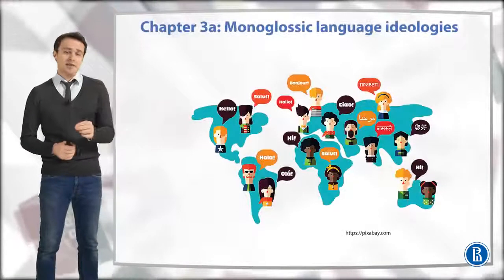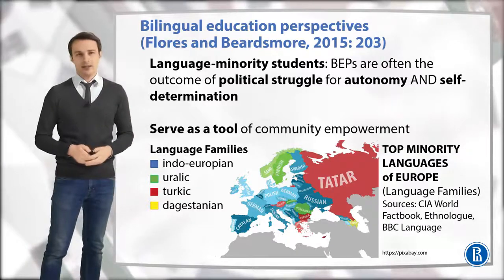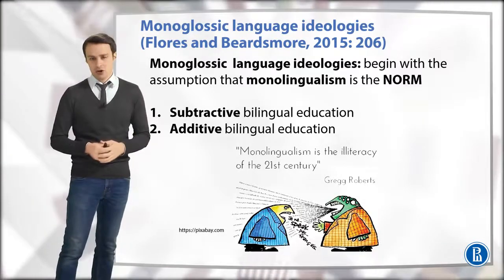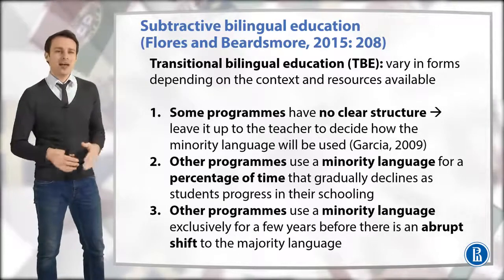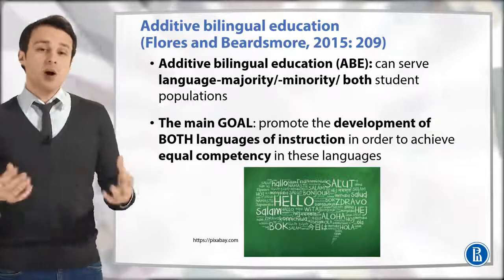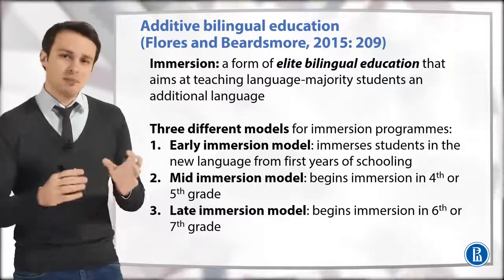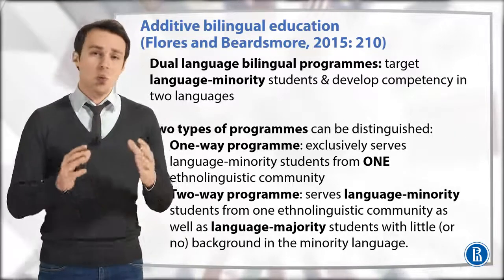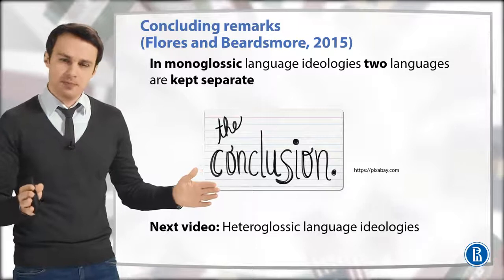Monoglossic language ideologies - Introduction to Multilingual and Multicultural Education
The processes of globalization are highly complex and influence the multi-layered structures of societies: economic, socio-cultural, political, linguistic and education aspects among others. A remarkable increase in global migration flows, especially over the last decade, required from the host countries to pay particular attention to the provision of equal education opportunities.

Children of migrants, frequently not being (fluent) speakers of the official/national language(s) of the host country, need, and above all, have the right, to get access to good quality education. In addition, in today’s highly competitive labour-market, learning global/international languages (e.g. English) is seen as a necessity. How and at what age should children start learning an additional language (or languages)? Do bilingual/multilingual children perform better at school than their monolingual peers? Which language/education policies are successful and which are not? What challenges students and teachers face in a multilingual/multicultural classroom? What measures do educators, schools, communities need to take in order to make the multilingual and multicultural learning space more effective? The course Introduction to Multilingual and Multicultural Learning makes an attempt to provide answers to these and other related questions with reference to the latest research and discussion of different case studies.

By the end of this course, you will be able to:
- critically evaluate various teaching practices in multilingual and multicultural settings;
- critically evaluate various language policies and planning programmes implemented in multilingual education settings;
- obtain valuable insights to better understand the learning needs of students in a multilingual/multicultural classroom;
- apply the knowledge you will have gained in this course, in multilingual/multicultural classrooms;
- obtain essential skills to deal with immigrant/minority language students.

Very interesting course that gives a very broad overview of the topic of multiculturalism and multilingualism.,It has given me a new mindset and different perspective in the field of multiculturalism and multilingualism.